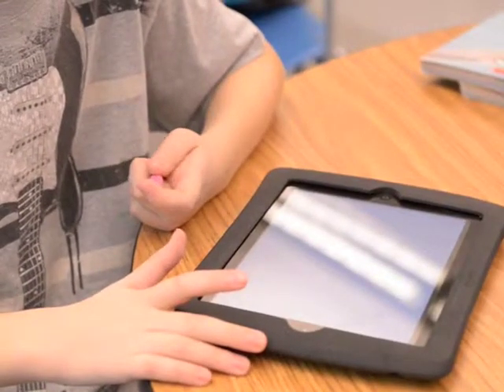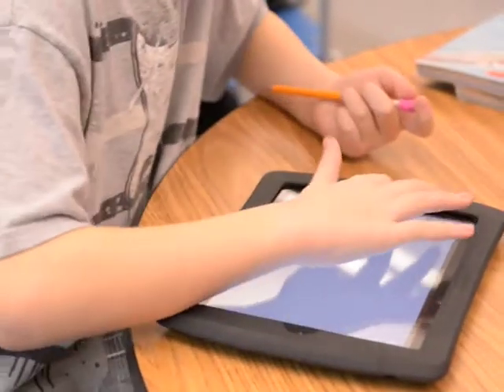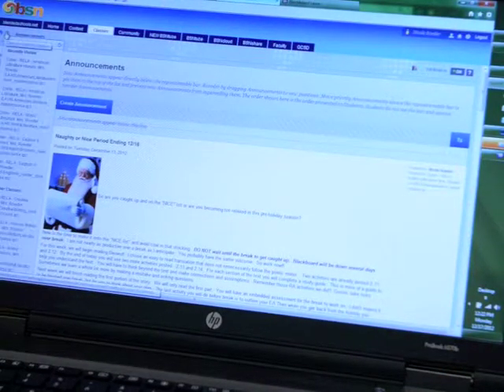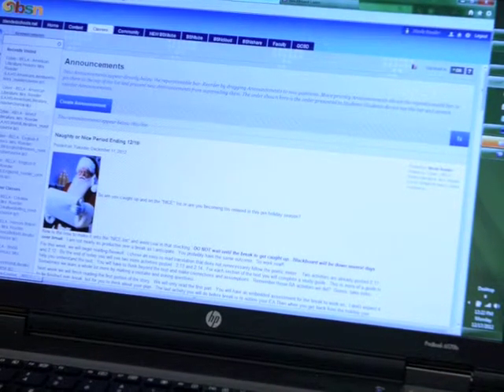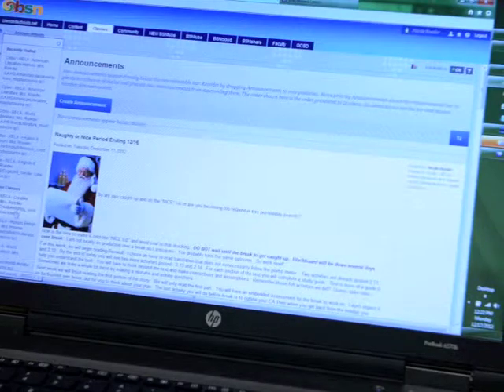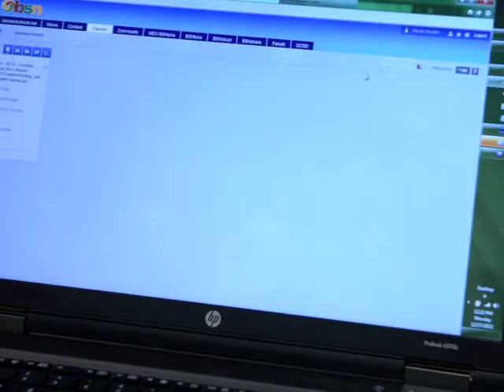Why Teachers Need to Join The Fight For a Better E-Rate: 2 1/2 Minutes for Better Digital Learning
Alliance President Bob Wise issues a call to action for teachers everywhere: Now is the time to improve the federal E-Rate program to ensure every child has access to the best tools for learning. The FCC needs to hear from teachers on the importance of reliable broadband for better digital learning.